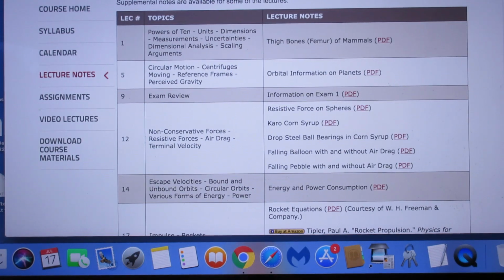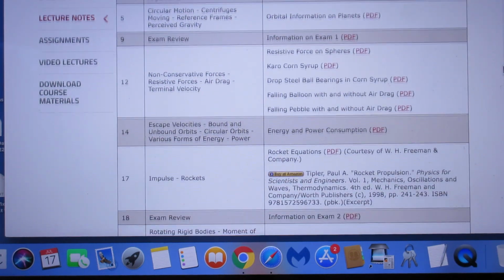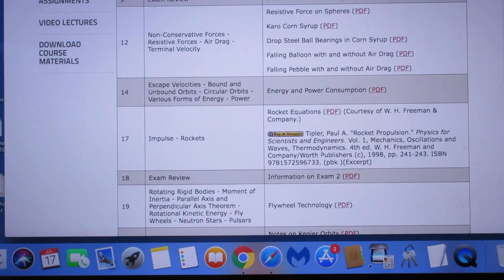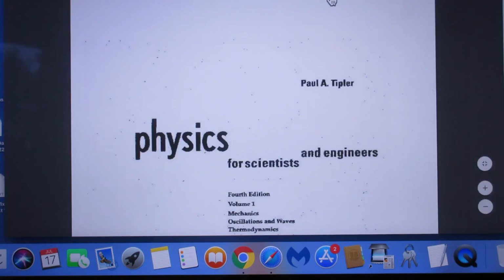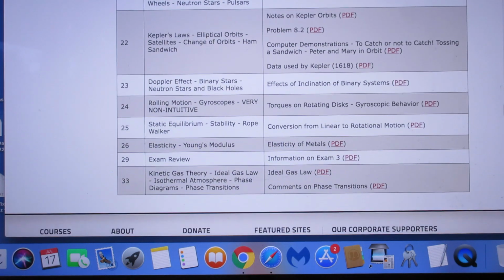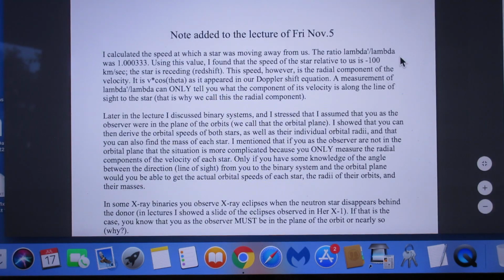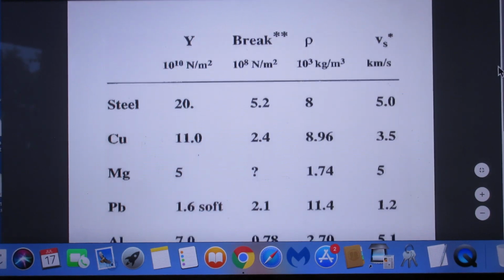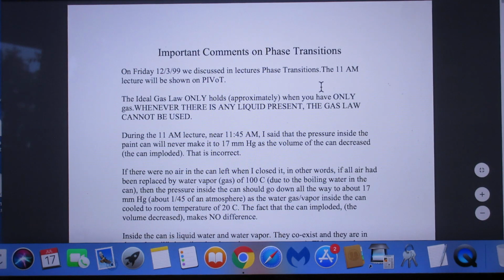8 01 Lecture Notes